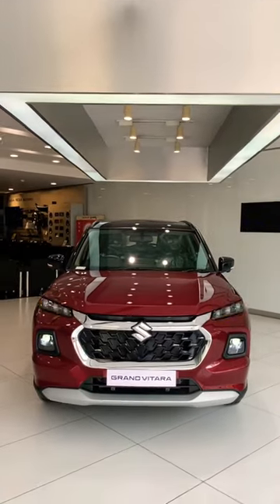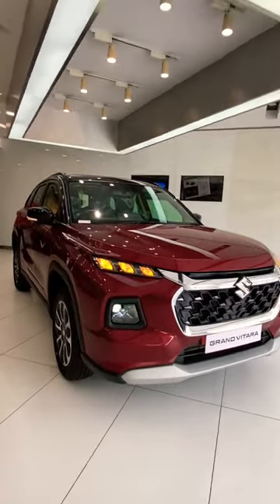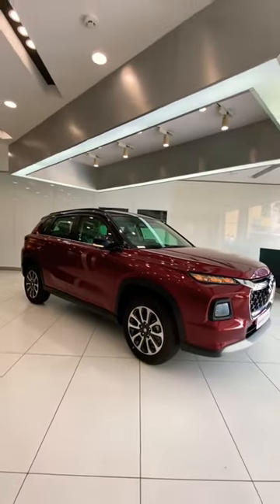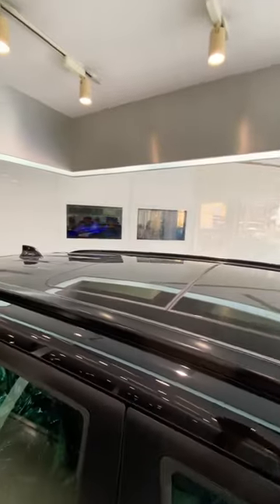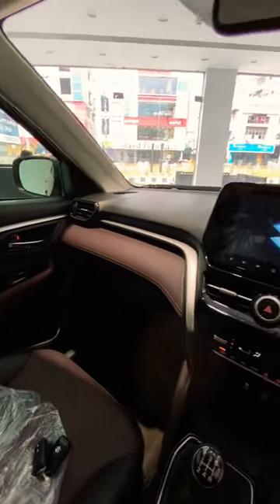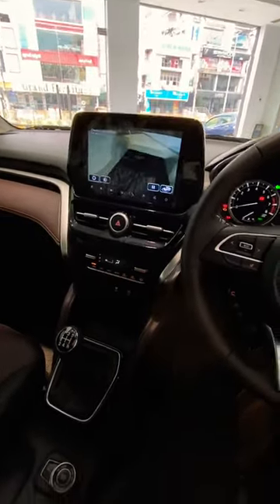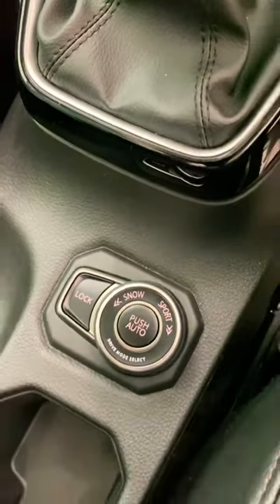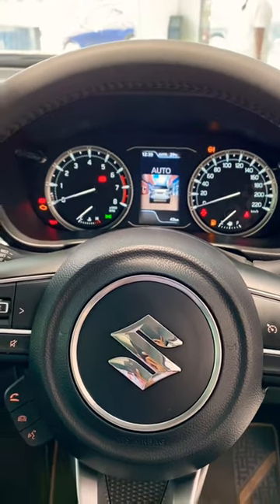Grand Vitara 2023 Top Model Alpha ALL Grip (4x4)